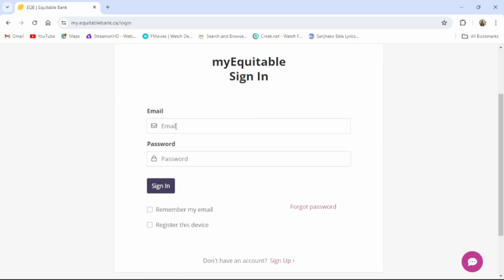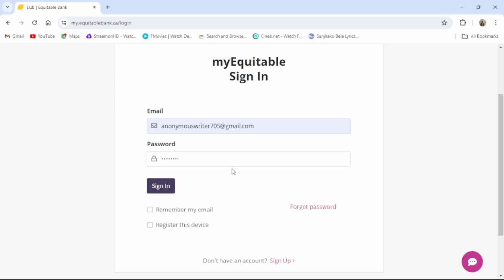How to Login to Equitable Bank Account (2024) | Sign In to Equitable Bank Account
This tutorial will guide you through signing in to your Equitable Bank account, ensuring a smooth and secure experience. Unlock the convenience of online banking with Equitable Bank by mastering the login process. Stay in control of your finances and access your account anytime, anywhere.